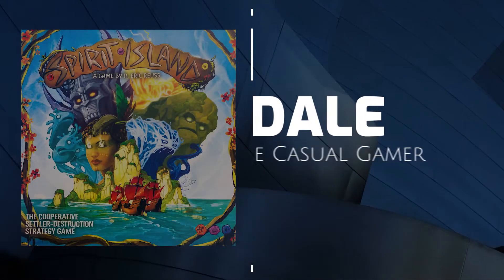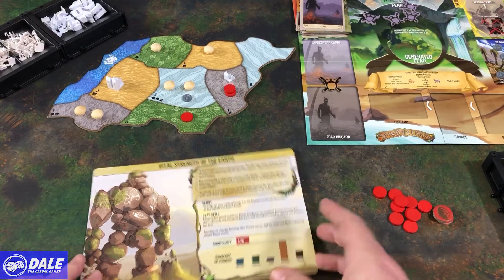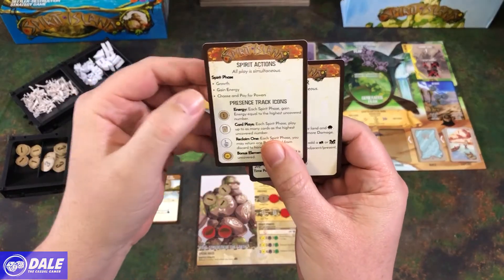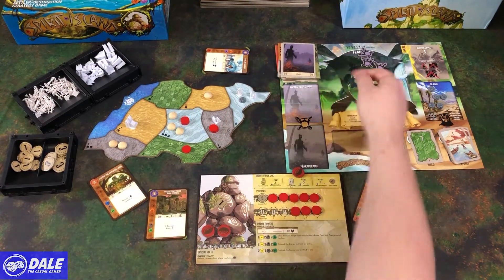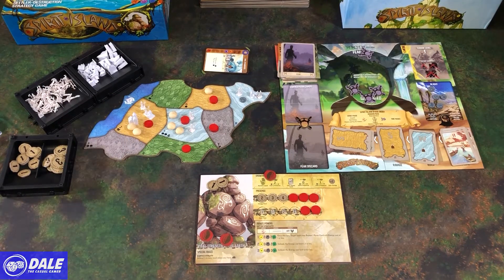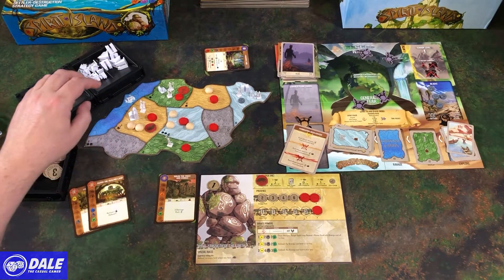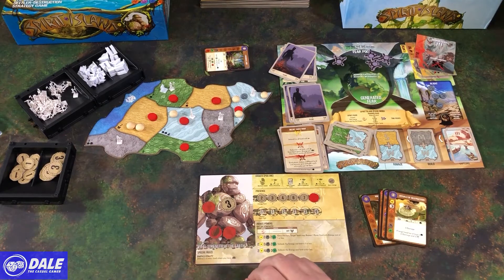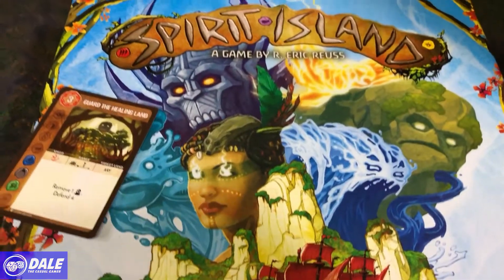How to Play SPIRIT ISLAND with a Solo Playthrough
IN THIS VIDEO:
A solo play through explaining how to play SPIRIT ISLAND, published by Greater Than Games. Please note while I do my best, mistakes sometimes happen, but the intent and fun of the game remains intact. I'll do my best to answer. :)

TIME STAMPS
0:00  Intro
0:42  Set-Up
8:51  Game Play

2. Early access to most videos in 2nd tier!